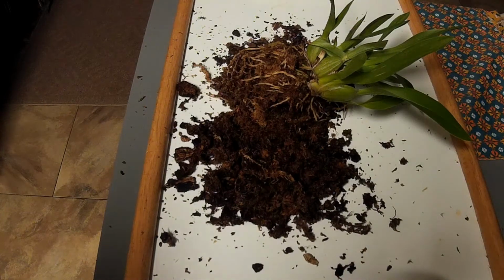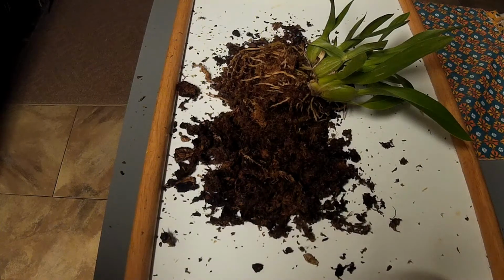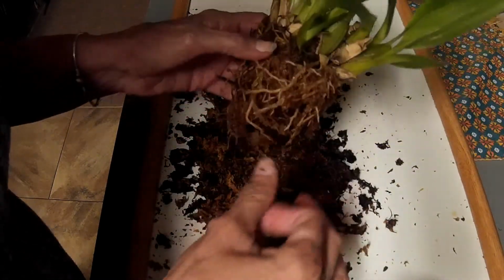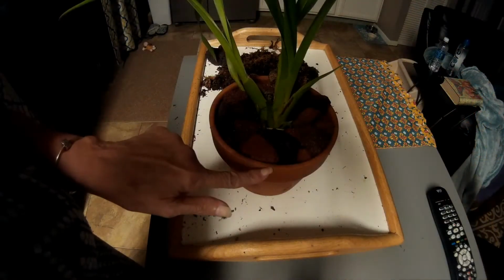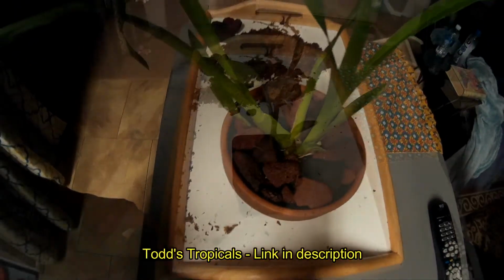Rescuing my Oncidium (Orchid)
Quick video - Repotting an Oncidium